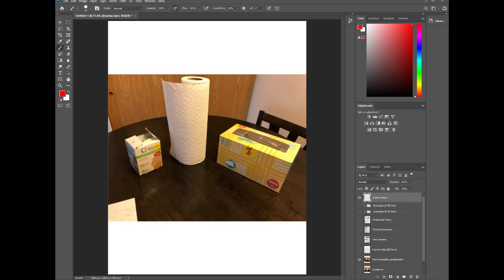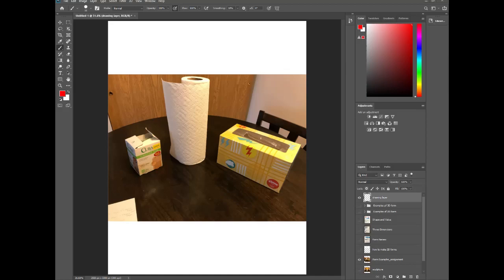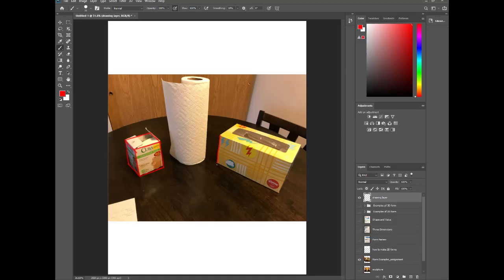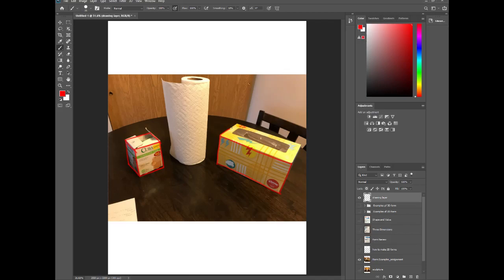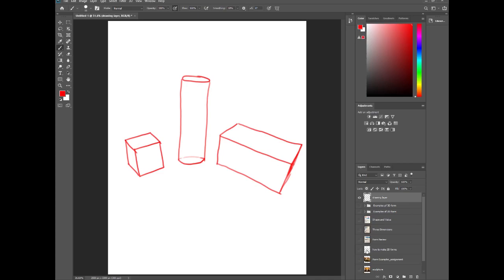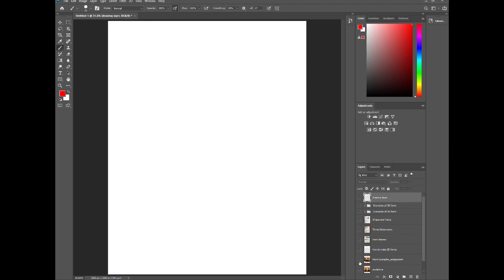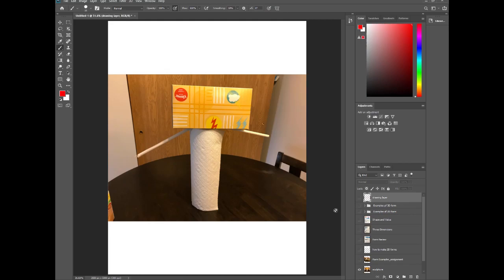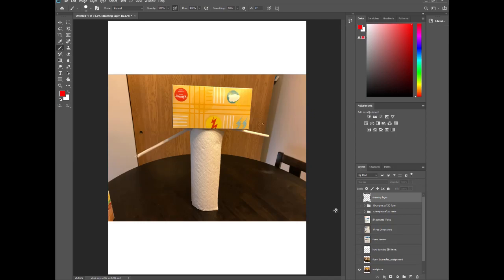Form Demo | 1st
Form is another on of the Elements of Art. It is three-dimensional with length, width, and depth. Form can geometric, realistic, or free-form.